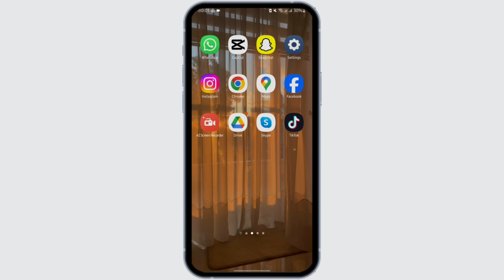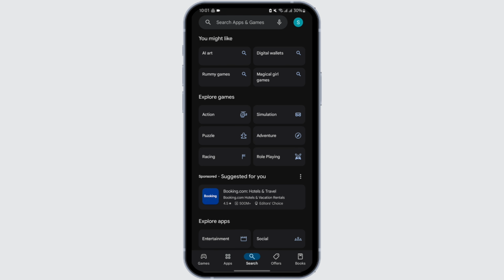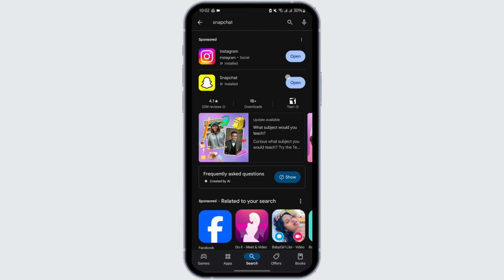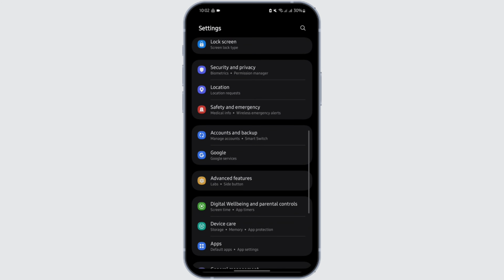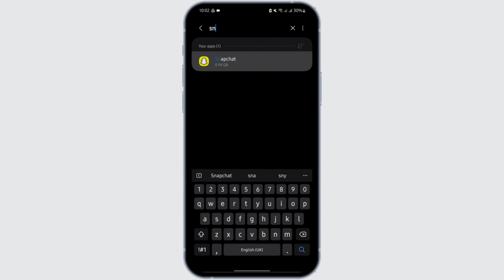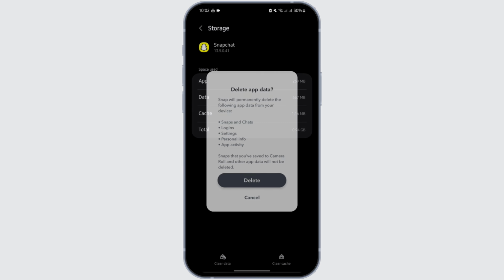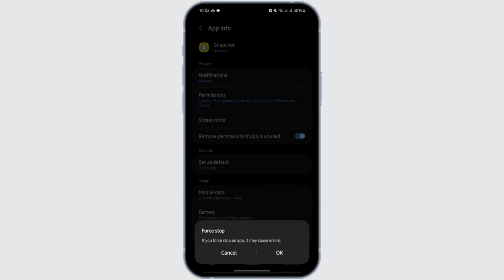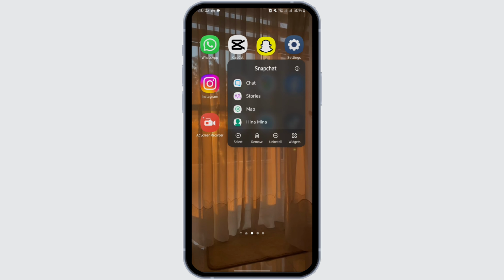How To Fix Snapchat Lag On Android Device 2024 (EASY FIXES)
Welcome to Official Help Desk! In this video, we’ll guide you through easy fixes to resolve Snapchat lag on your Android device in 2024. Lagging can disrupt your Snapchat experience, making it frustrating to use the app, but we’re here to help you get back to snapping smoothly.

Topics Covered:

Why Your Snapchat Might Be Lagging on Android: Discover the common reasons behind Snapchat lag, including outdated software, background apps consuming resources, and improper app settings that can slow down performance.

How To Fix Snapchat Lag on Android Device 2024 (Easy Fixes): Step-by-step solutions to reduce or eliminate lag on Snapchat. We’ll cover clearing cache, updating the app, adjusting device settings, and other quick fixes to enhance performance and ensure a smoother experience.

Troubleshooting Persistent Lag Issues: Tips for dealing with ongoing lag problems, including optimizing your device, managing storage, and ensuring your Snapchat app is running at its best.

0:05 - Why Your Snapchat Might Be Lagging on Android
0:15 - How To Fix Snapchat Lag on Android Device 2024
0:25 - Troubleshooting Persistent Lag Issues

Have you experienced lag on Snapchat? Share your experiences or ask for help in the comments section below!